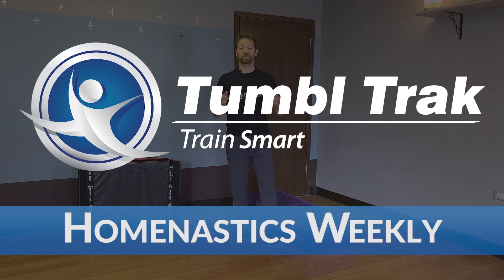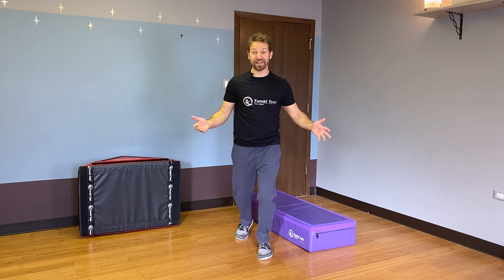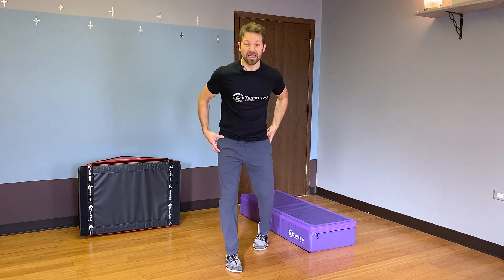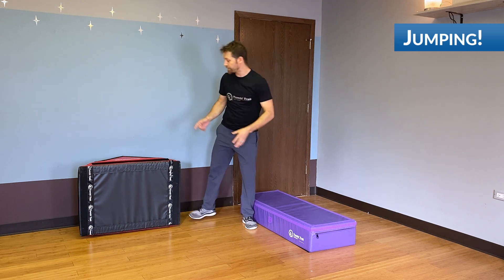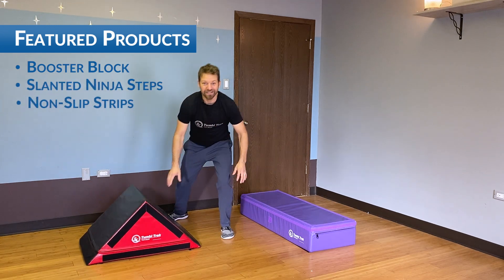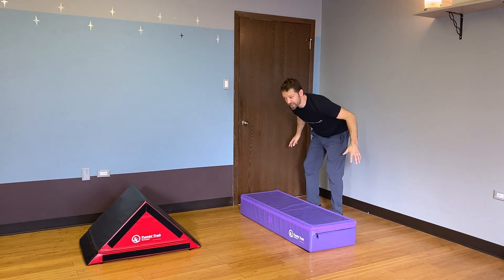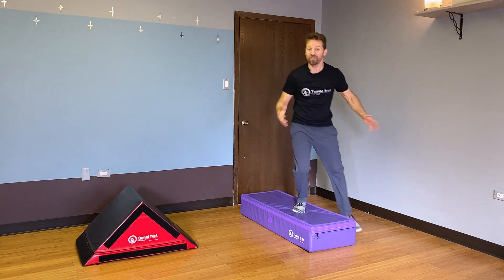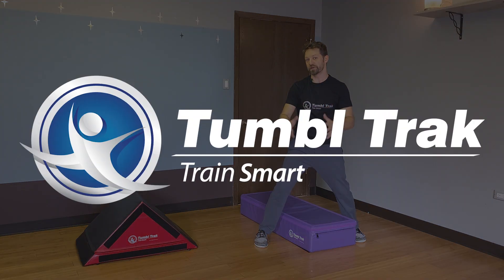Homenastics Weekly▶Jumping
Non-Slip Strips